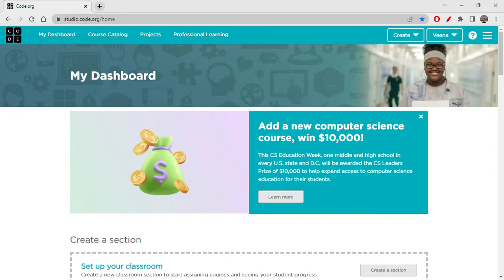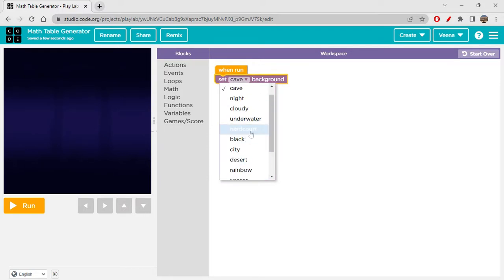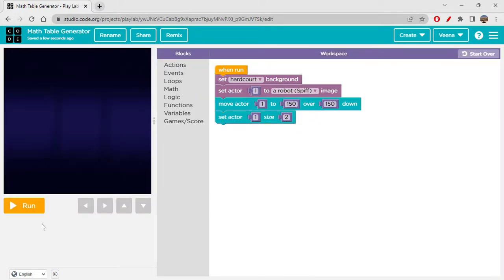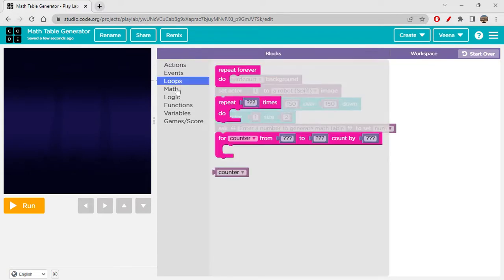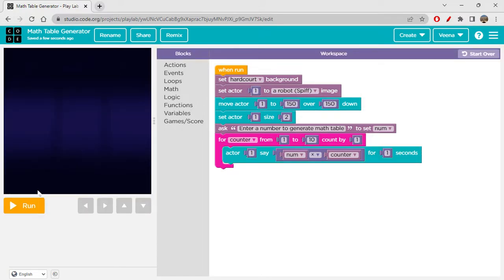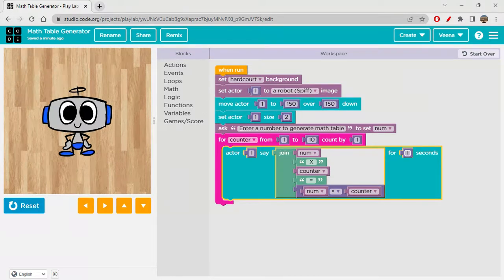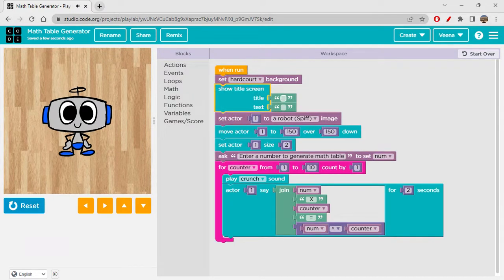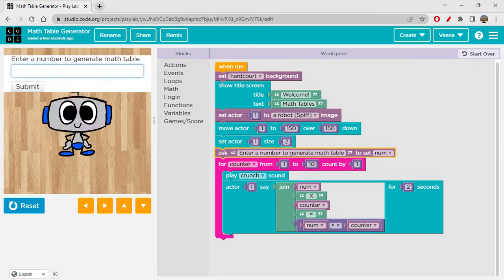Math Table generator in play lab of code.org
Hi folx,